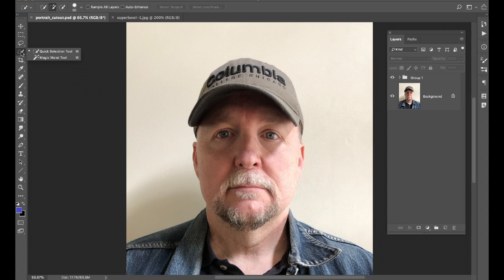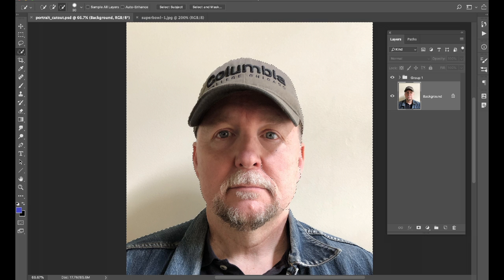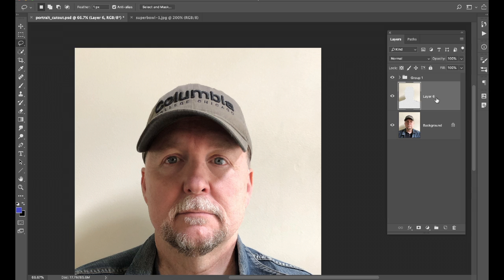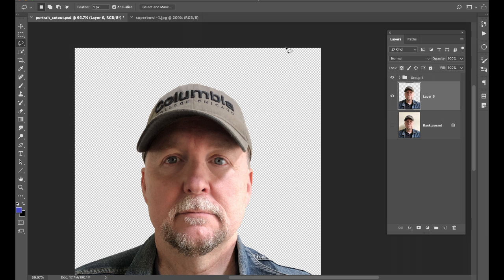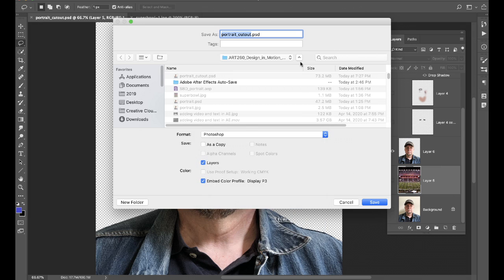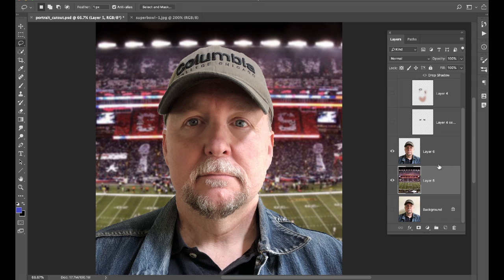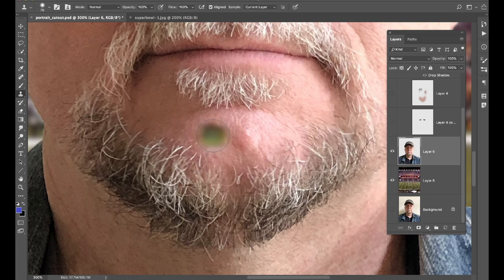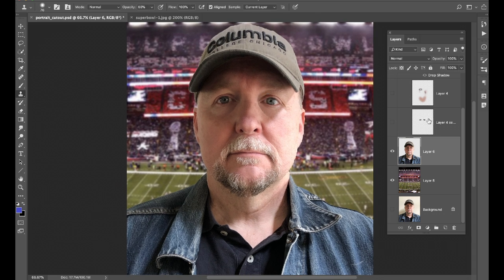quickly cutting out an object